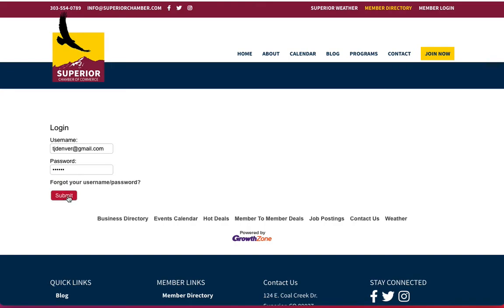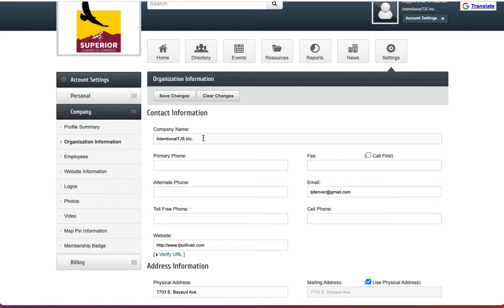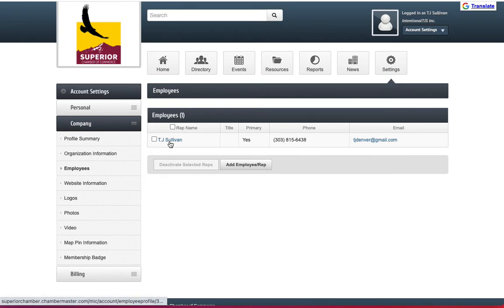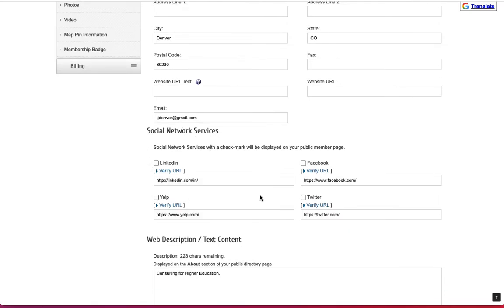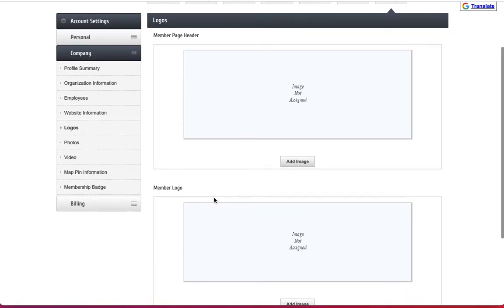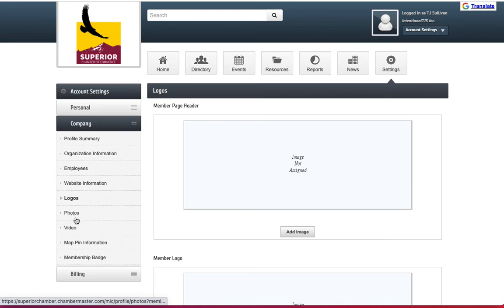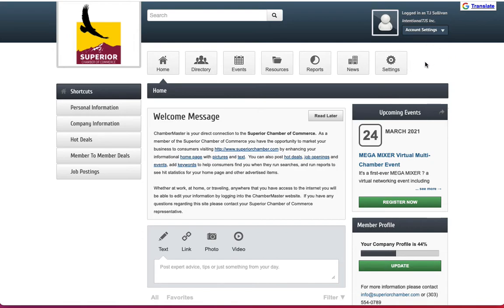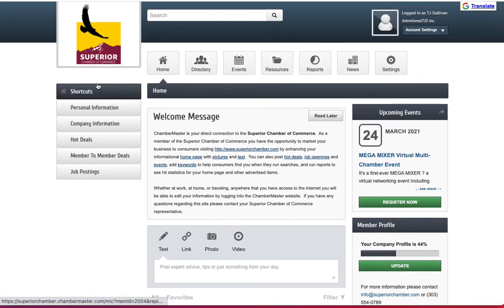Logging Into Your Superior Chamber Account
An instructional video on how members can log into their accounts Recorded March 2021.